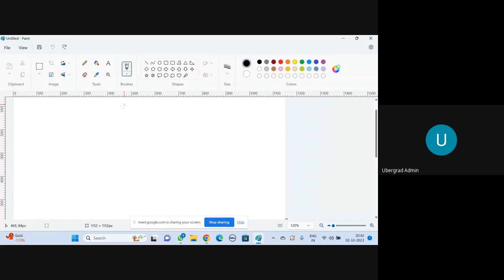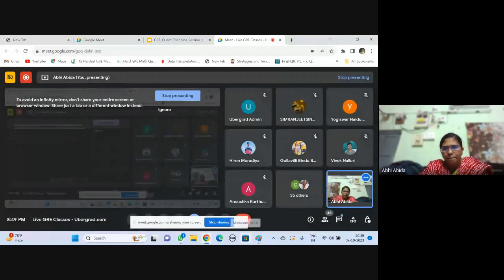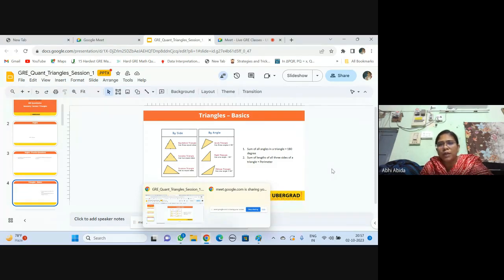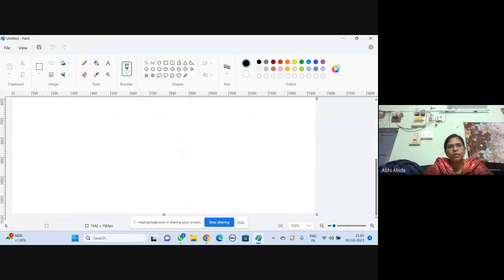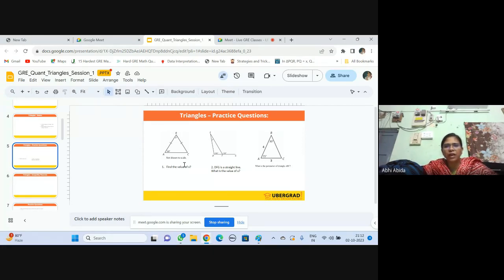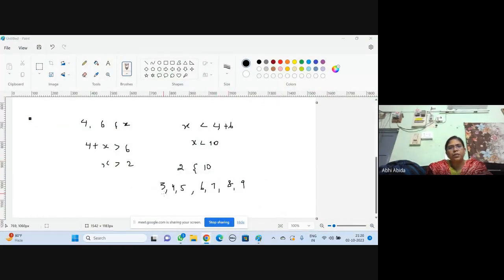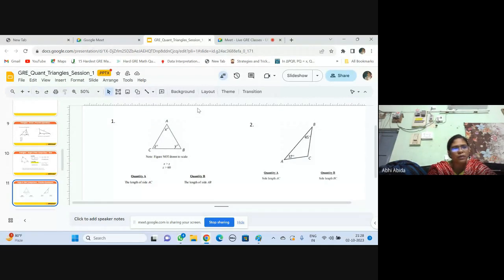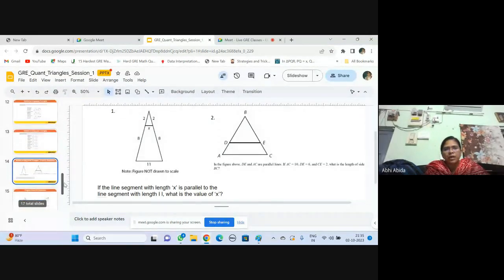Live GRE Class - Quantitative Reasoning Geometry 1 | Ubergrad.com | (2nd October 2023)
Are you having a hard time with the GRE Quantitative Reasoning test? Look no further! Join us as our experienced instructors guide you through various Verbal Ability exercises and provide valuable tips and tricks to improve your Reasoning skills.

In this tutorial, you will learn how to approach the GRE Quantitative Reasoning module, gain insight into common Quantitative Reasoning test questions, and practice with mock tests. By the end of this session, you'll feel confident and well-prepared for the GRE Quantitative Reasoning test.

🚀 Continue the Series
2️⃣Day-2 :
3️⃣Day-3 :
4️⃣Day-4 :
5️⃣Day-5 :